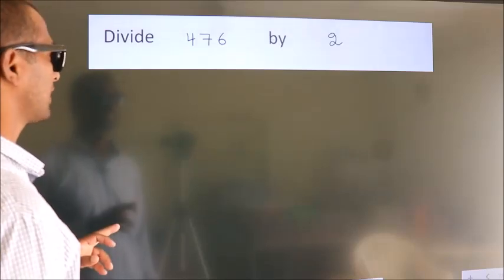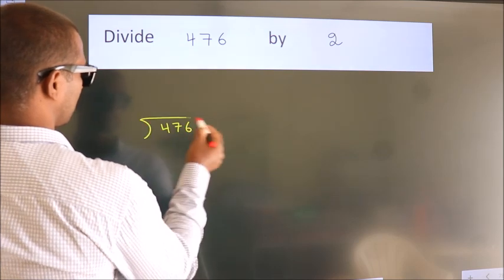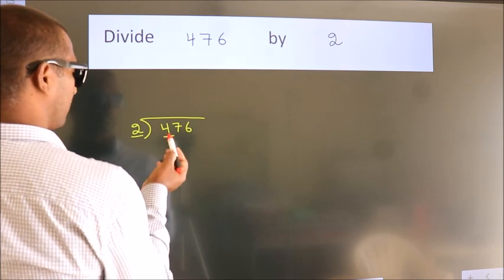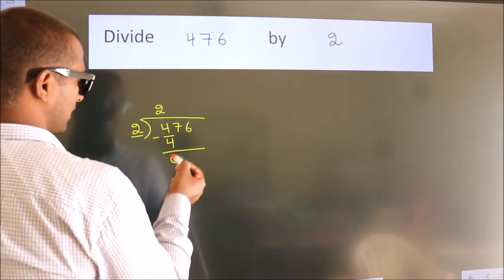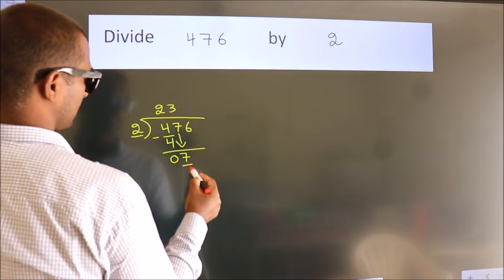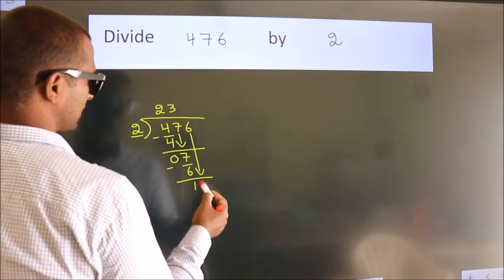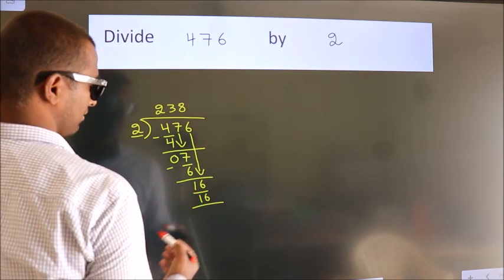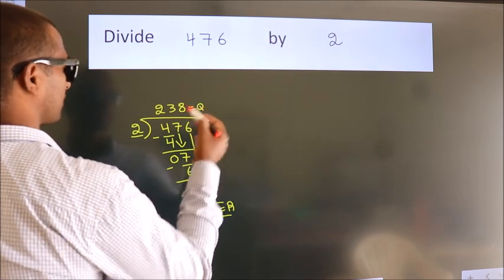Divide 476 by 2